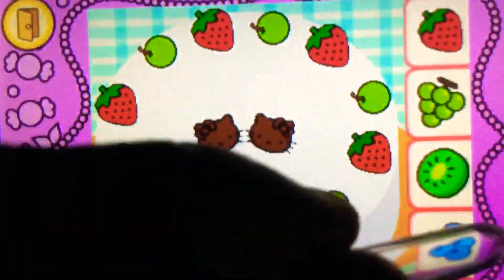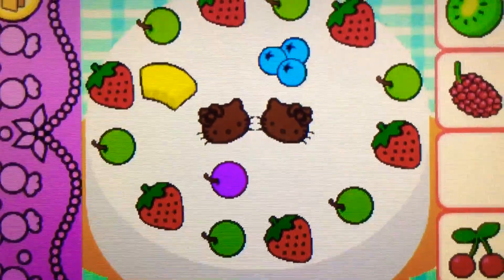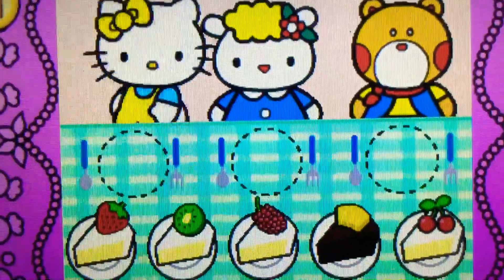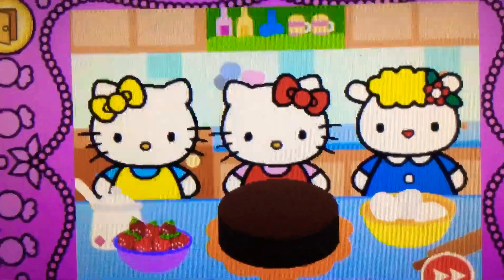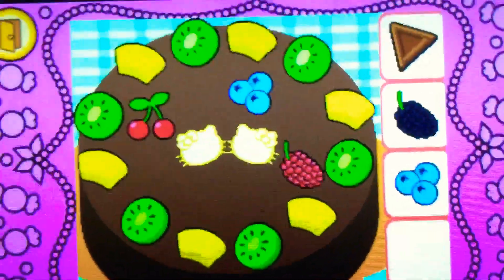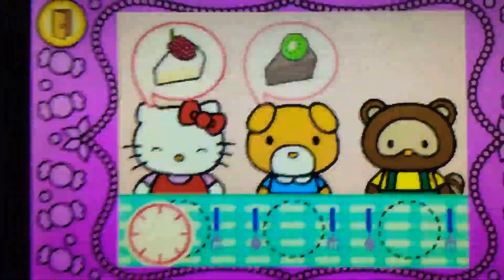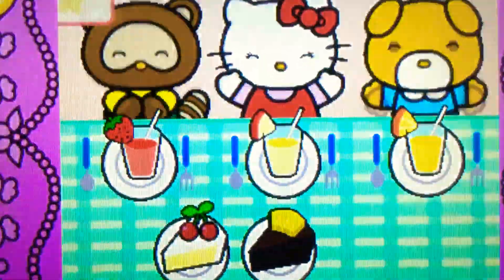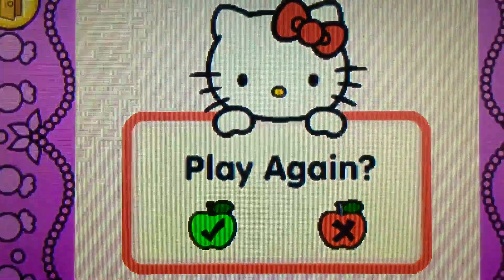Satisfactory Saturday! Vtech Innotab Hello Kitty Kitchen Hard Part 36D